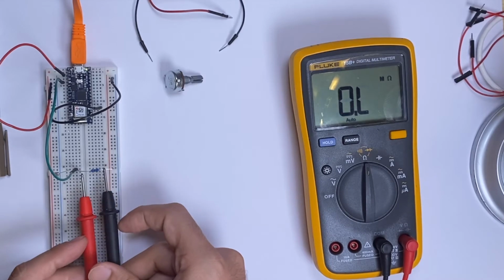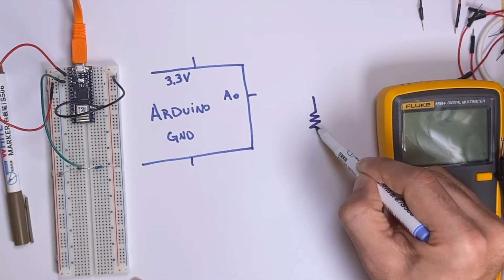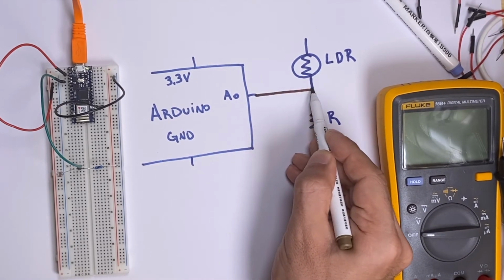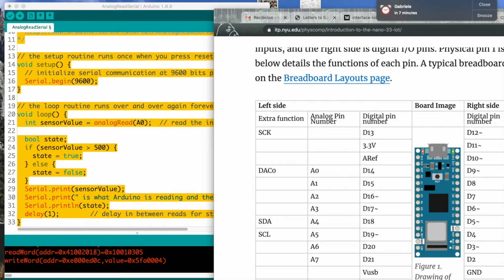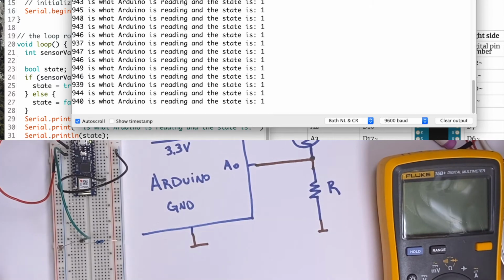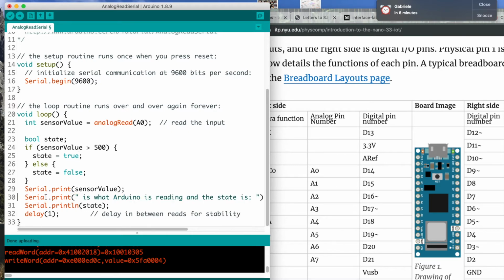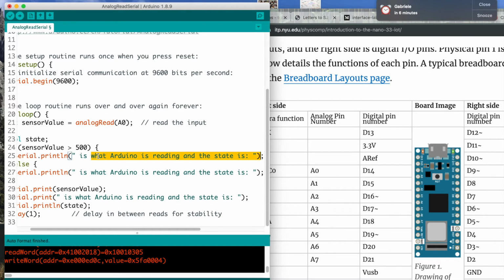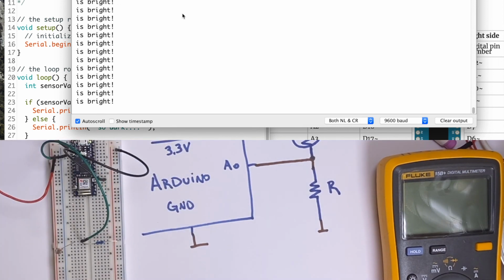LDR InterfaceLab 2020